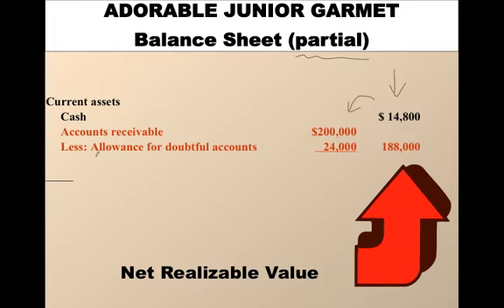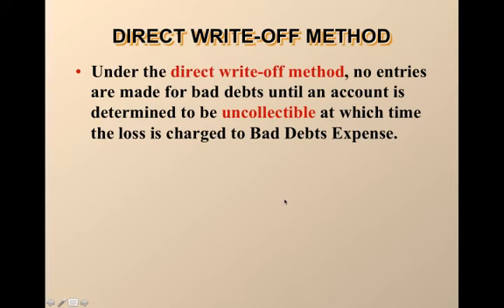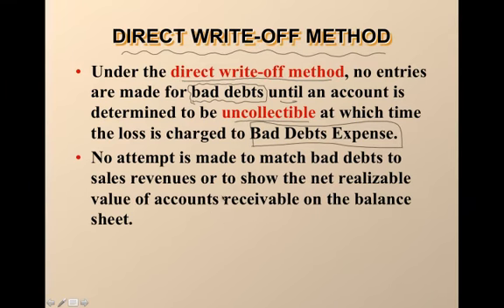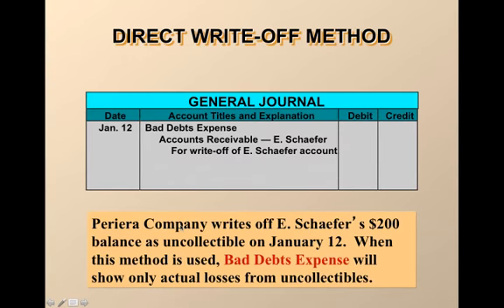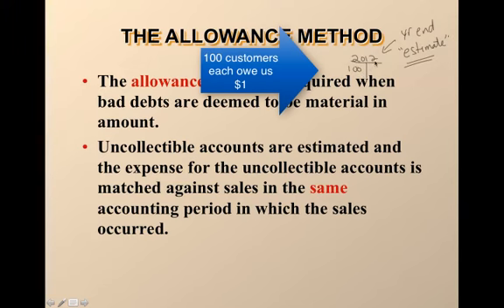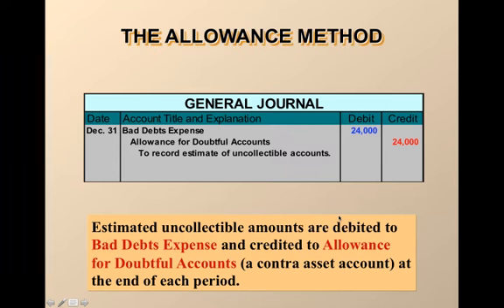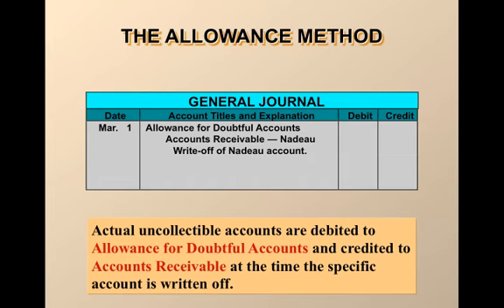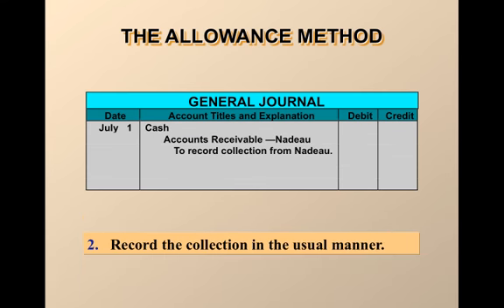BAT C9 V2 Valuing Receivables part 1.mp4